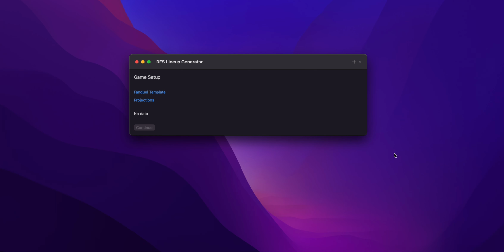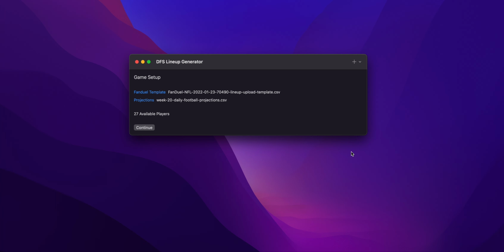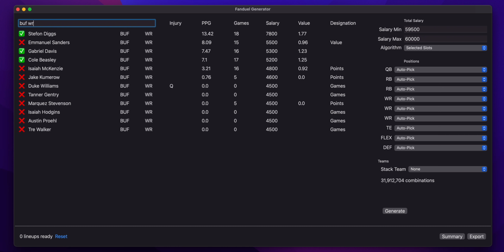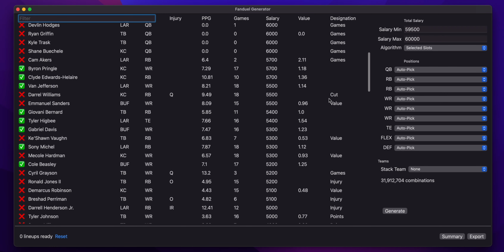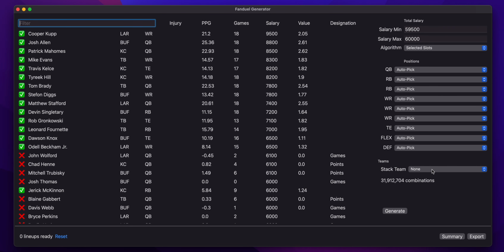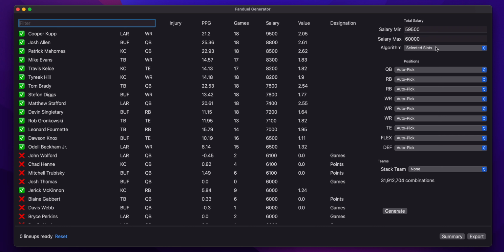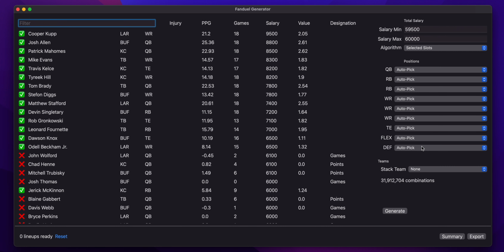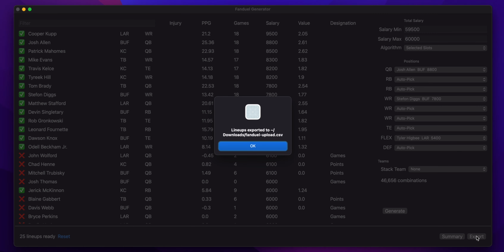DFS Lineup Generator new version demo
Demo new features of the DFS (FanDuel only for now) lineup generator which now uses NumberFire projections